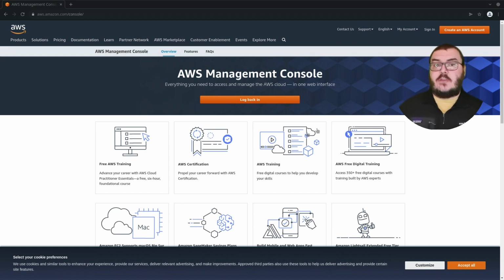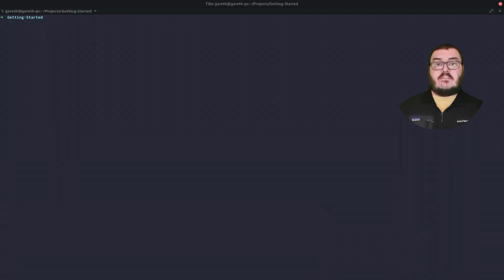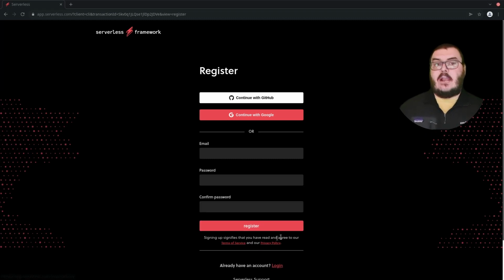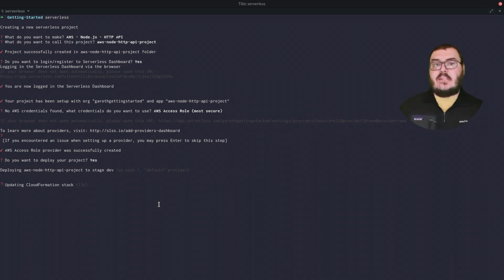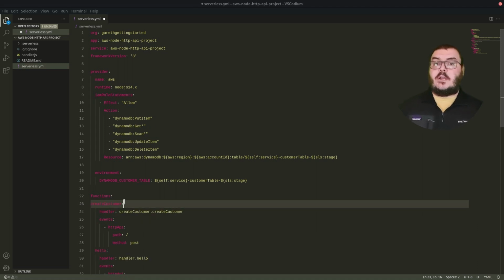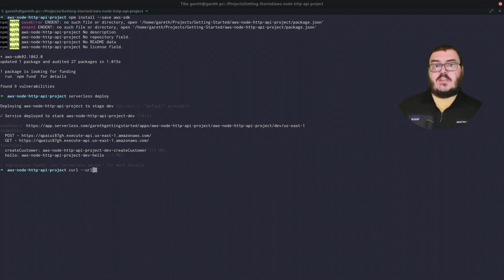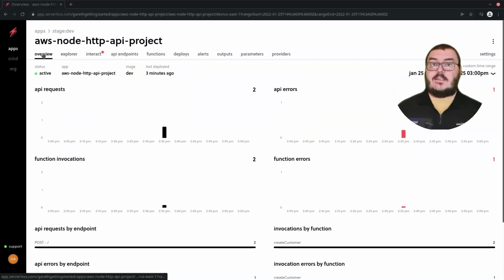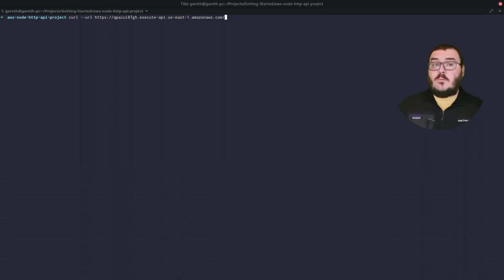Serverless Framework Getting Started Tutorial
This guide is meant to help you get quickly up and running with a deployed REST API you could use for an application you are developing. We won't be going deep into the details behind why we are doing what we are doing; this guide is meant to help you get this API up and running so you can see the value of Serverless as fast as possible and decide where you want to go next.